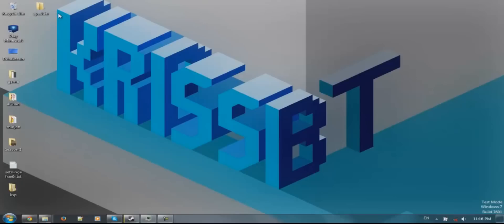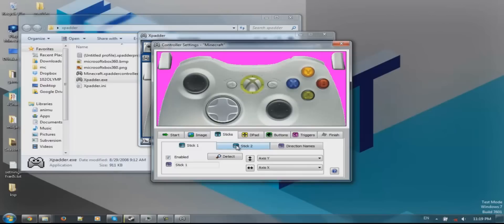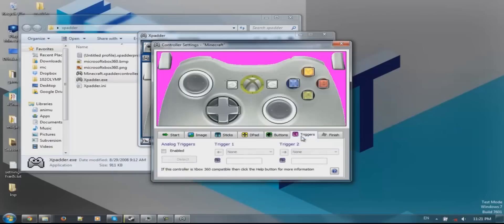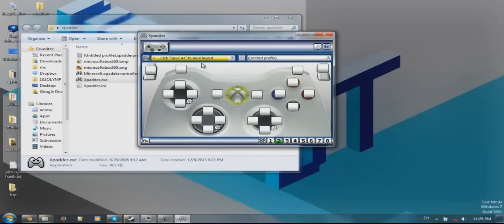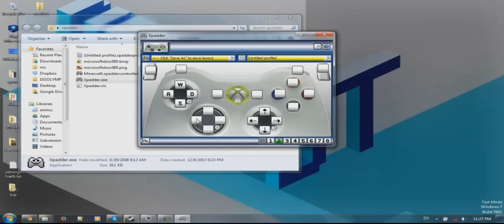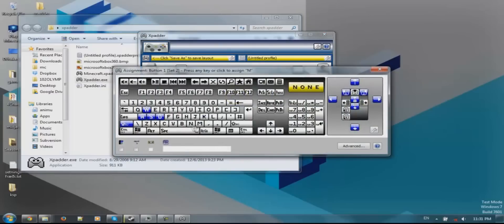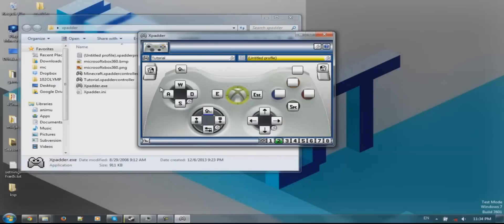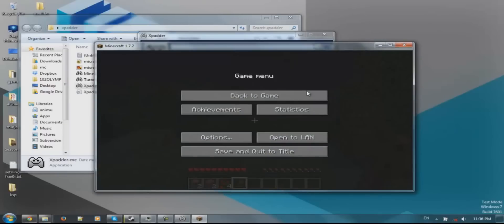How to use a Controller With minecraft -PC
I am using The controller in the thumbnail oh tho this will work with any controller

I Did Pay for minecraft but i used a hotmail wen i made my minecraft account.i can´t login to that anymore and i forgot my password